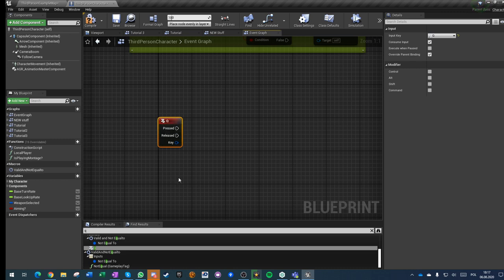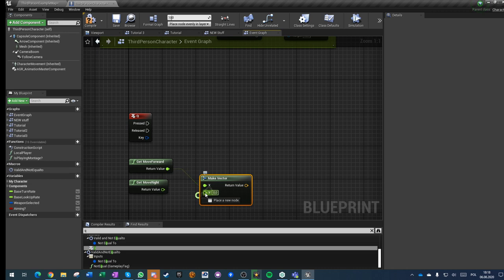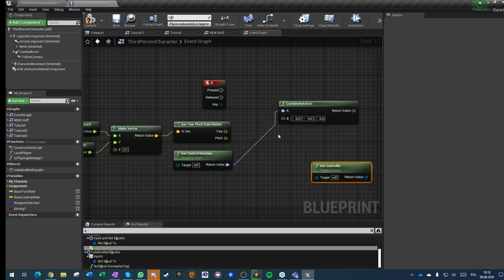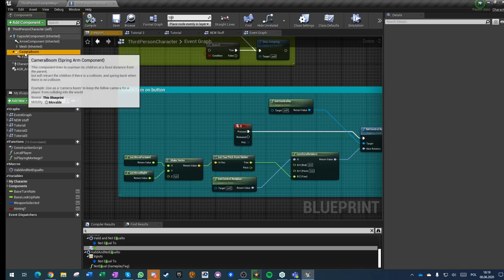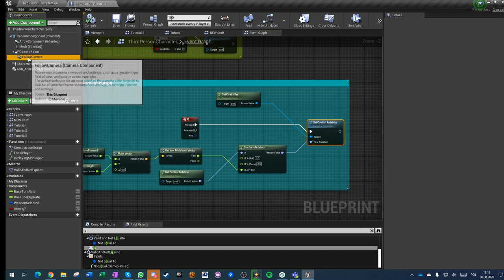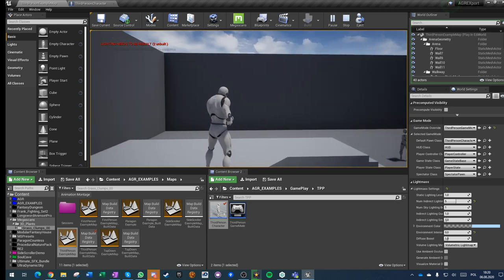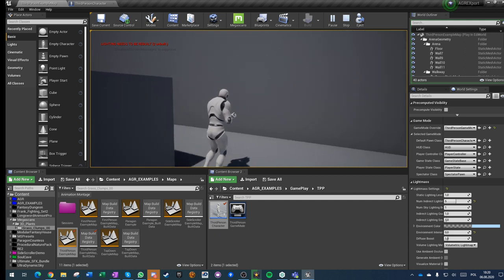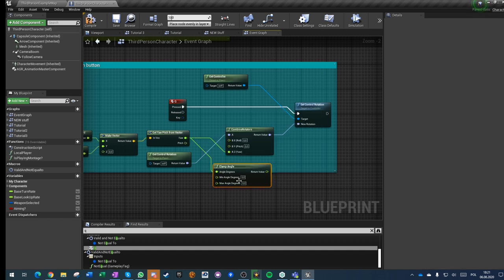Request: Quick Turn Resident Evil Style - UE4 Advanced Blueprints Tutorial - Unreal Engine 4 DevLog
A requested video on how to make quick turn based on input direction and button press.

Leave a comment if you have any questions or requests, or just want to share something about the topic :) If you think I could do something better - feel free to tell me about it!